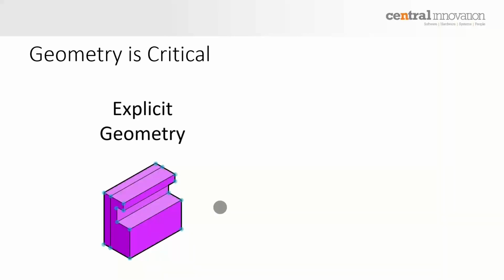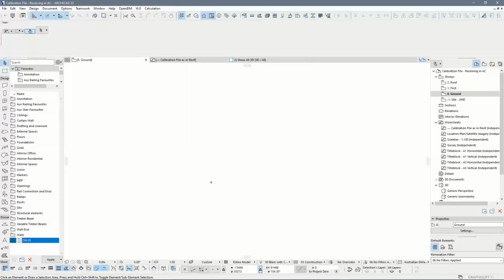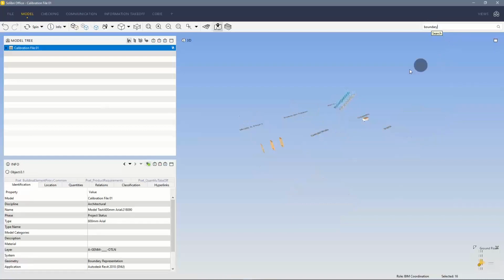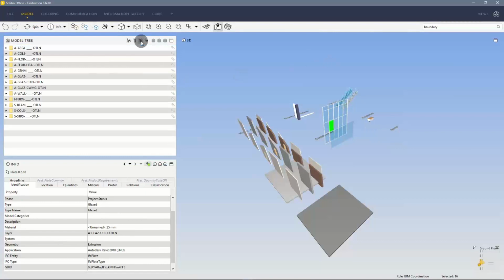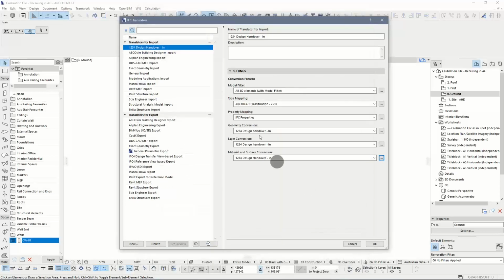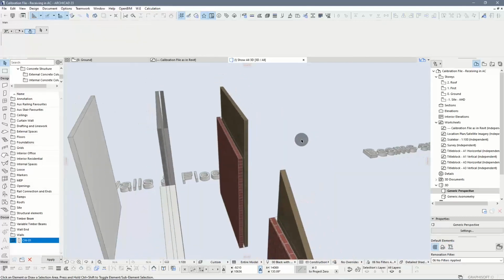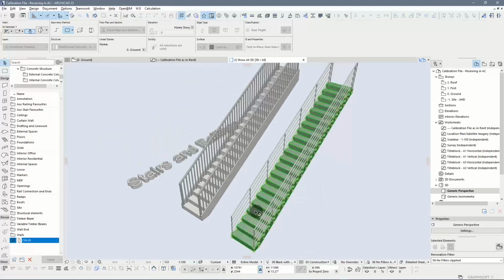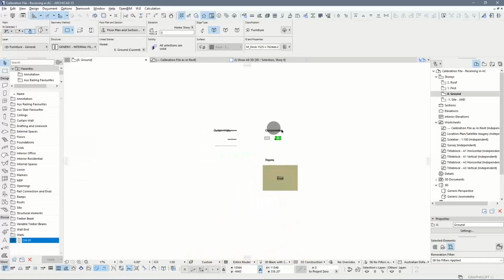Webinar #18 - Archicad and IFC Special Use Cases - Design Handover - IFC Calibration Files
Broadcasted on September 29, 2020.

In this episode we start a new module for IFC Special Use Cases.
Our presentation focuses on IFC for Design handover or Design Transfer. The intention is to transfer a model from one software to another maximizing the usability of the resulting file after translation for future development.

We cover the topics of:
 -  Basic concepts of IFC for transfer and IFC Geometry types
 -  Reviewing the Calibration file in Solibri
 -  Calibrating a Translator in Archicad for the future Import of the project file.